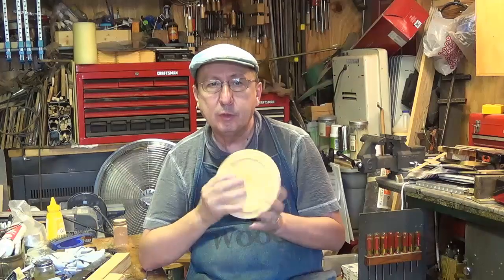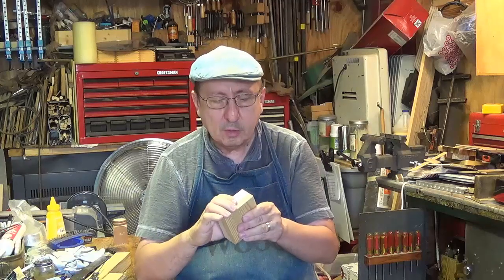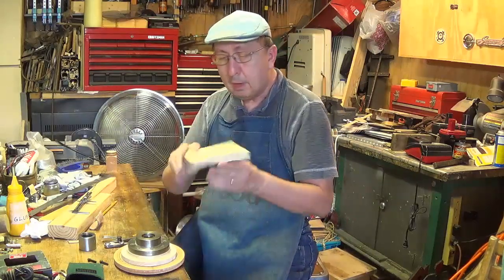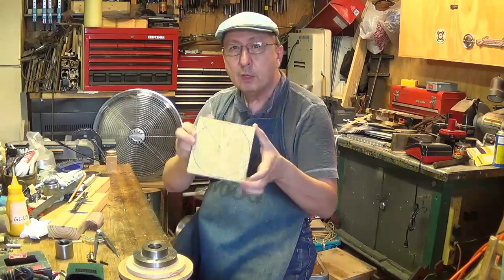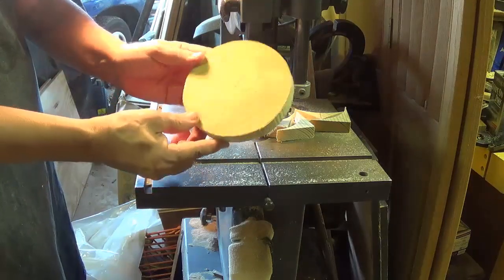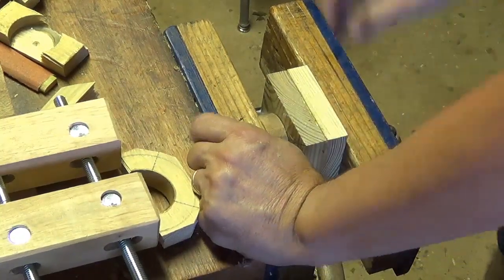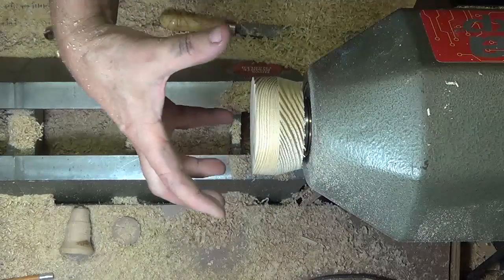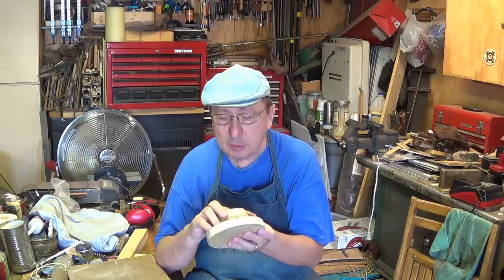Wood Faceplate Experiment - Steelex Threaded Insert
Buying Faceplates has gotten pretty pricy lately. So I am going to experiment with making a wooden faceplate with steel threads.